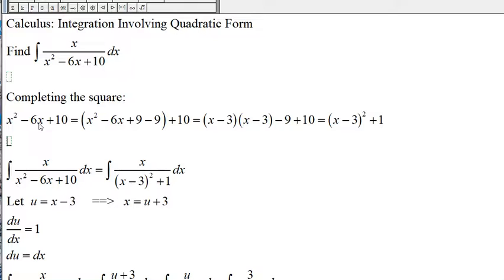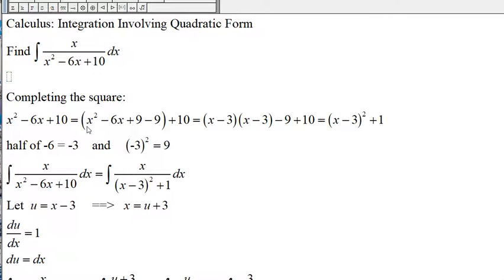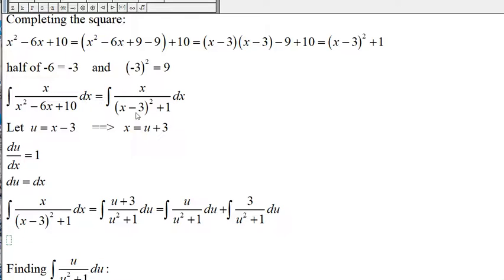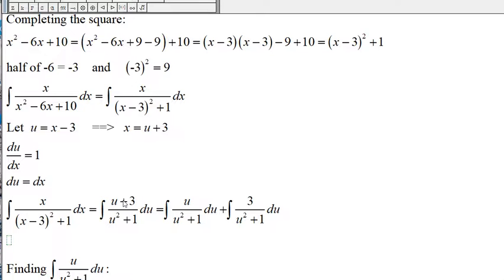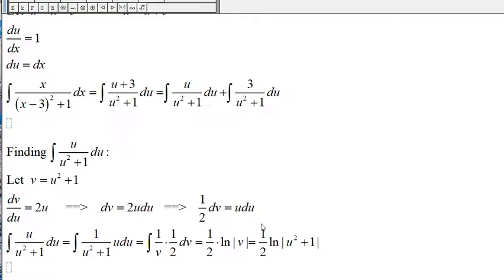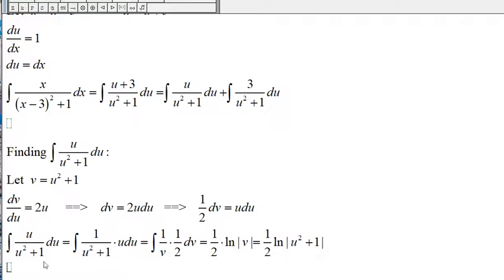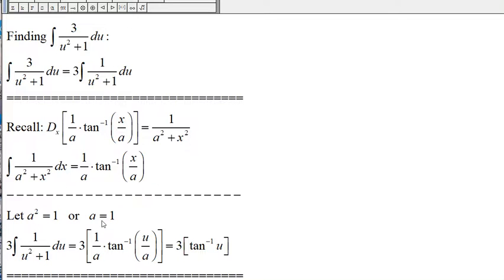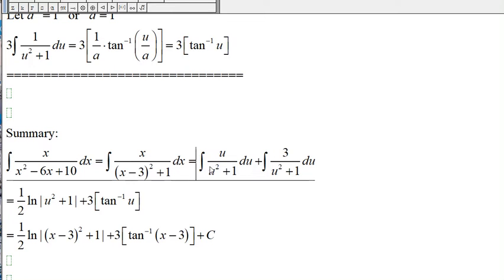Calculus (Video 243II): Integration Involving Quadratic Form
Integration Involving Quadratic Form